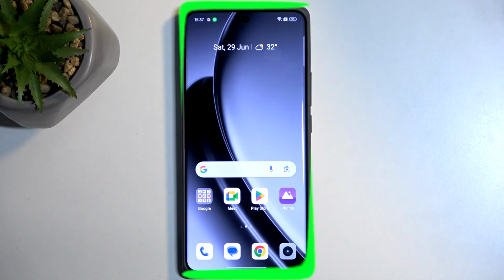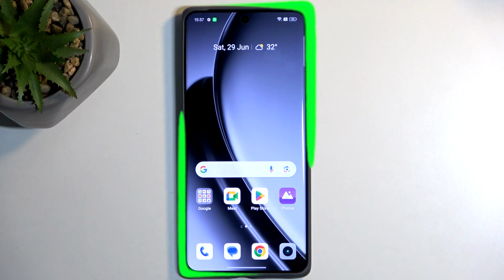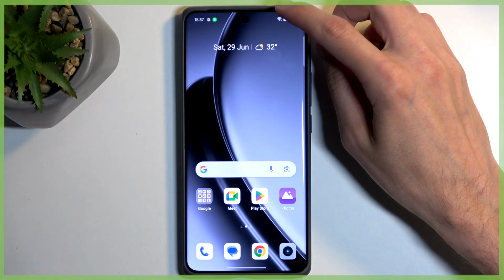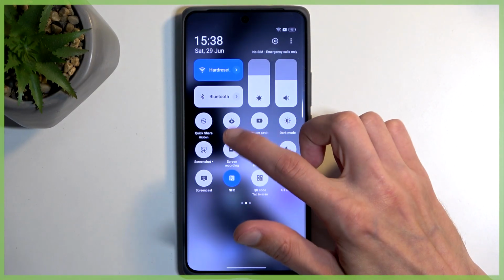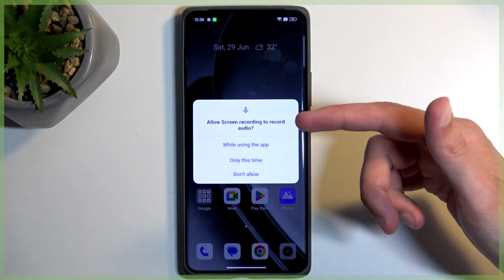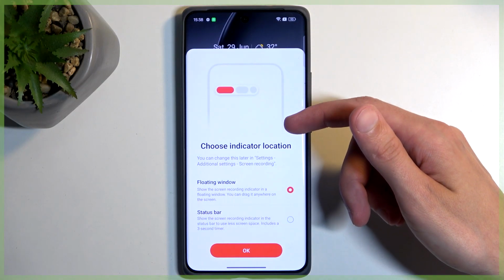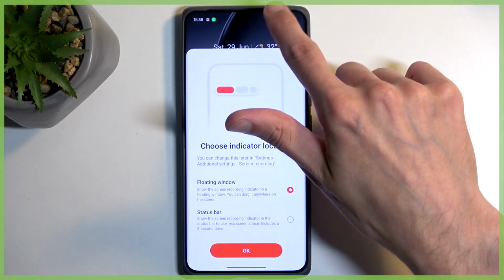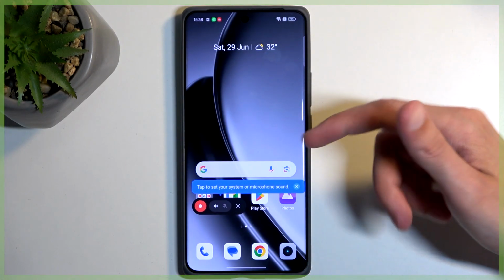REALME GT6 – How to Record Screen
Learn how to record your screen on the REALME GT6 with this easy step-by-step guide. In this video, you'll discover how to use the built-in screen recording feature on your REALME GT6 smartphone. We'll show you how to access the screen recorder from the notification panel, adjust recording settings like audio source and indicator style, and save your recordings directly to your device. Find out where your screen recordings are stored and get tips for troubleshooting common issues, such as apps that block screen recording for security reasons. Whether you want to capture gameplay, tutorials, or anything else on your REALME GT6, this video will help you get started quickly and easily.

How to record screen on REALME GT6?
How to find screen recordings on REALME GT6?
How to change screen recording settings on REALME GT6?

0:00 Start and introduction
0:08 Open notification panel and find screen recorder
0:33 Allow permissions and choose indicator style
1:18 Select audio source (system, microphone, or both)
1:48 Start screen recording
2:07 Stop and save your recording
2:40 Where to find screen recordings in Photos app
4:00 Tips for finding and managing recordings